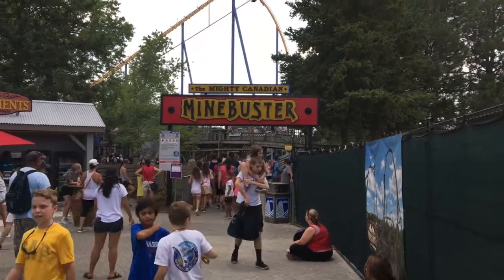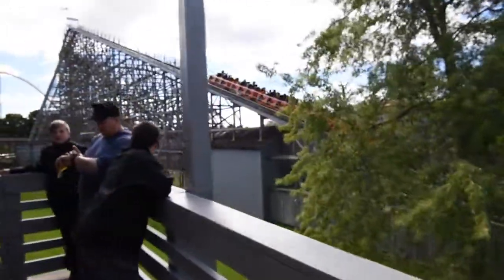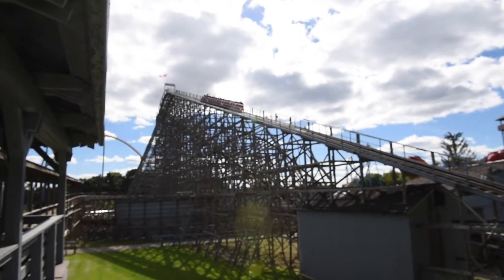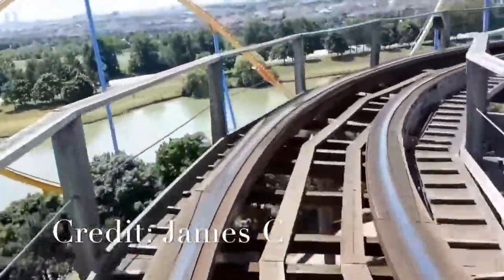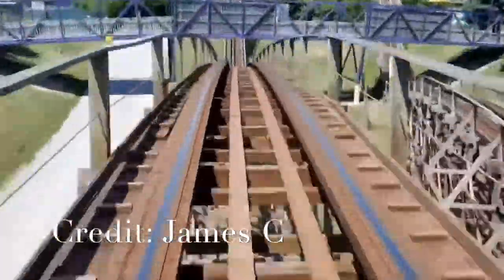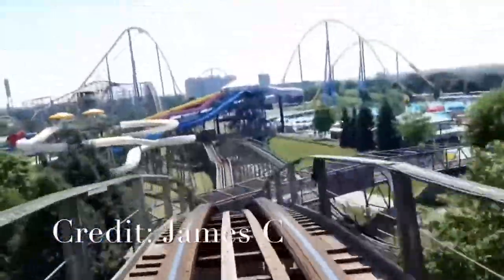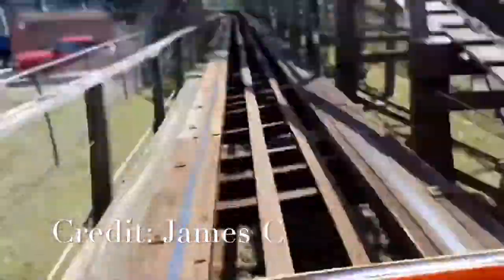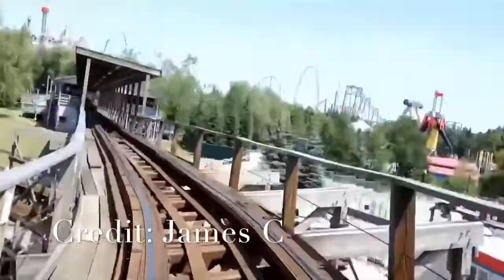The Mighty Canadian Minebuster Review-Canadas wonderland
In todays coaster review I will be sharing my thoughts on The Mighty Canadian Minebuster at Canadas Wonderland.